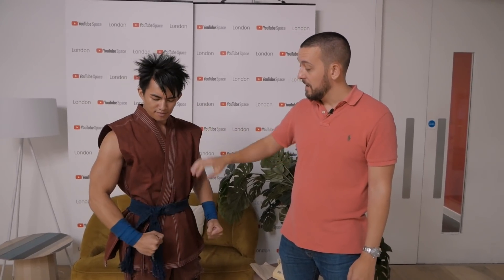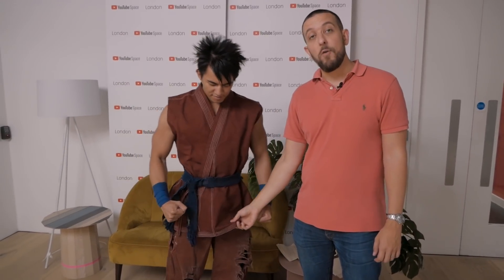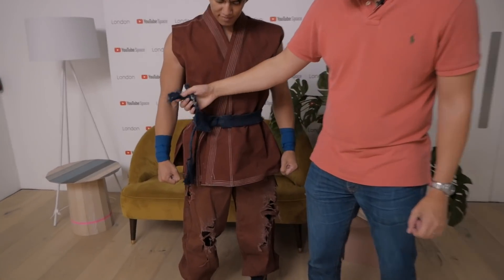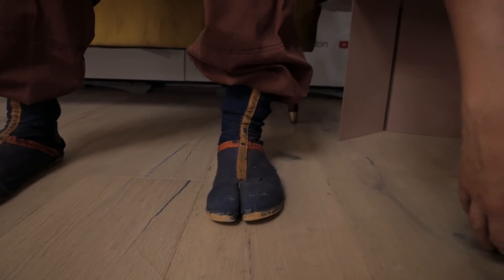Challenge Goku Ep:1 Behind The Scenes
Take a behind the scenes look at how we made the first episode of ChallengeGoku ,a live action Dragonball Z / Super web-series from K&K Productions. Watch Challenge Goku Ep 1 here